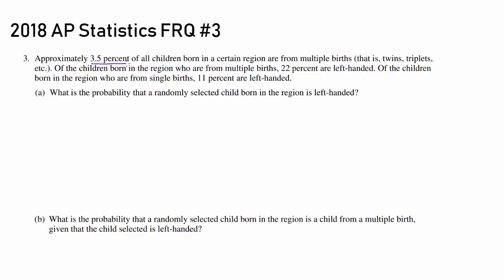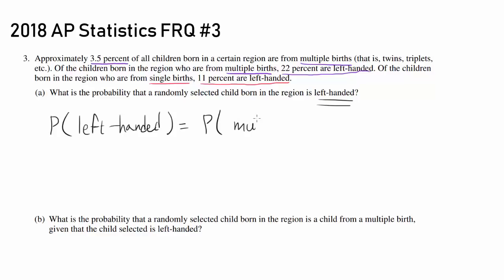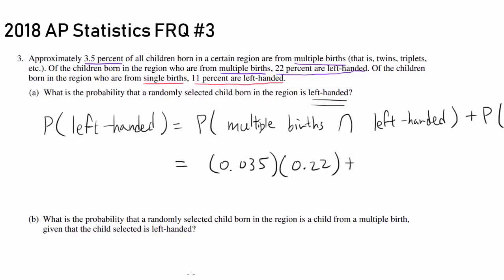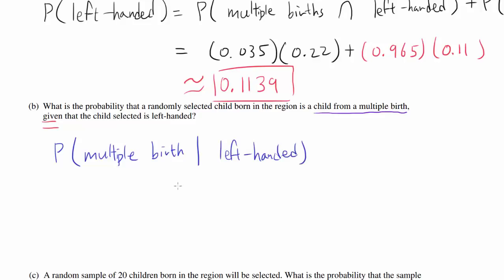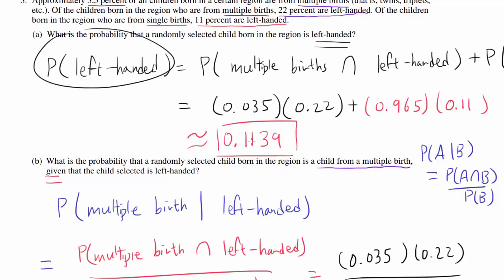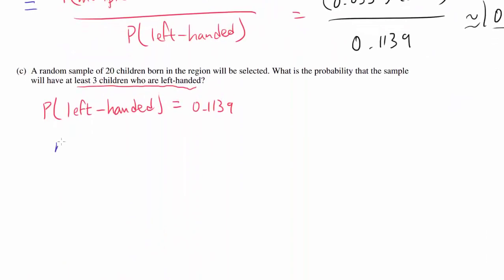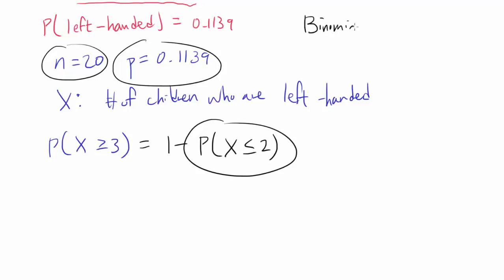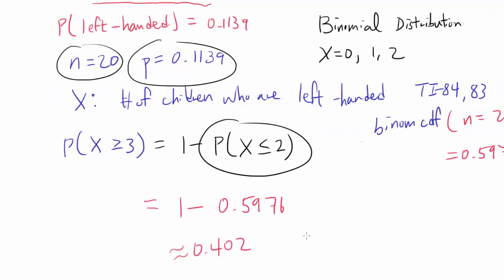2018 AP Statistics Free Response Question 3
What proportion of the people are left-handed?

2018 AP Statistics Free Response Question (FRQ) 3: Answer/Solution